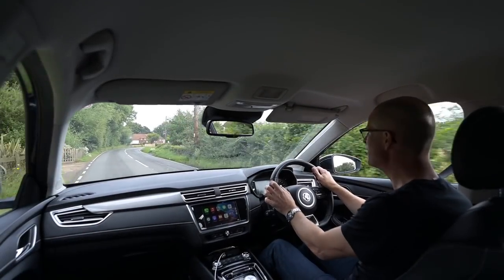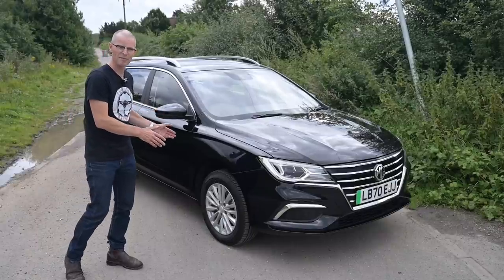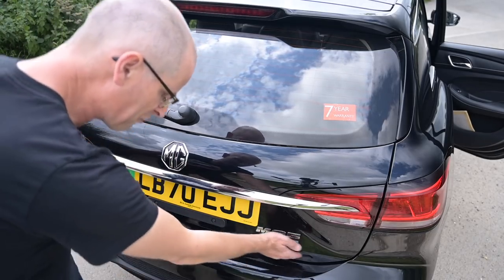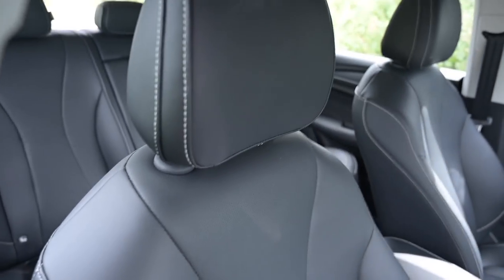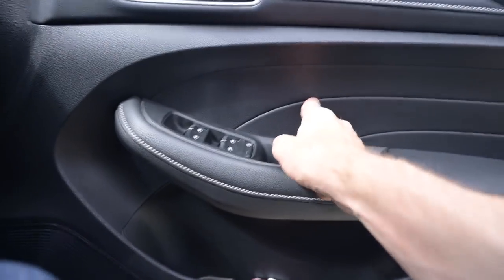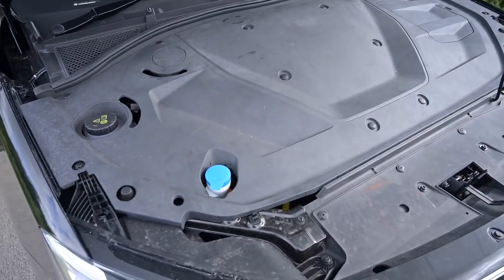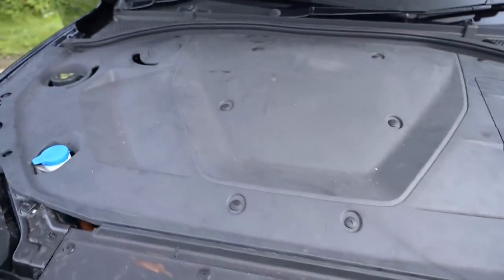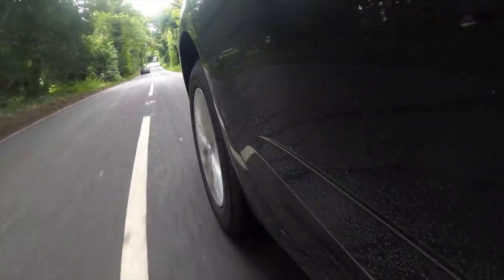MG5 EV Estate Goes for a drive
The MG5 EV is about the only battery electric estate car on the market, what is it like to live with and drive?

Get all the Furious Driving, Rover, Alfa stickers, mugs, T shirts

Furious Driving
AYLESFORD
ME6 9LE